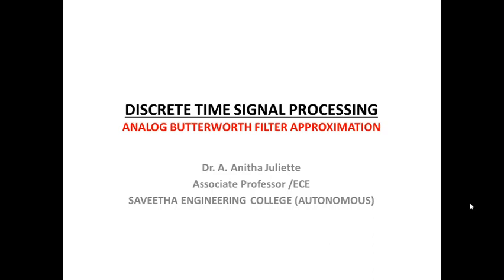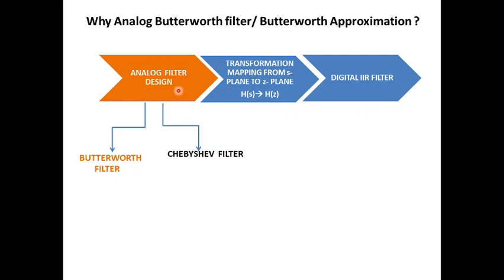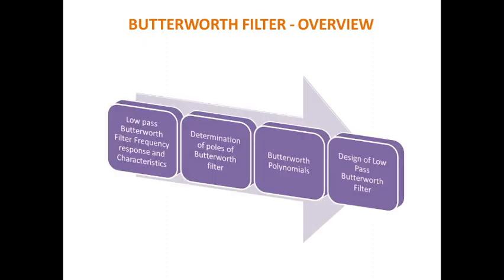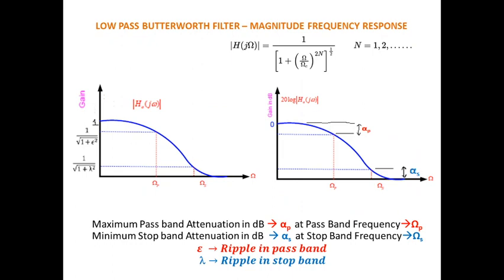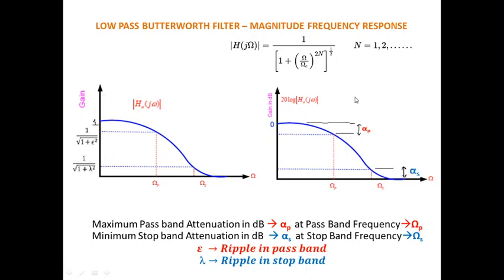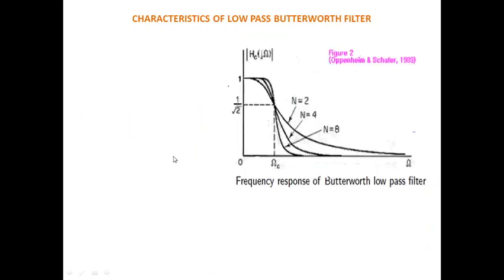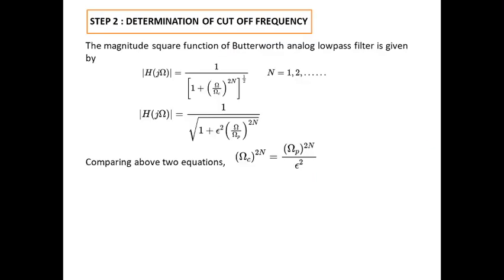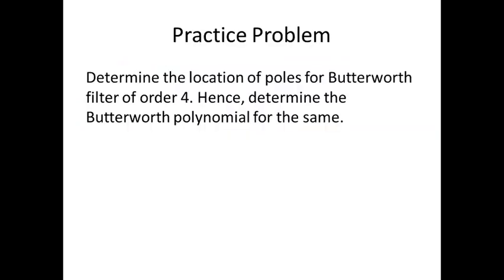PART1 Analog Butterworth filter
ANALOG BUTTERWORTH FILTER DESIGN